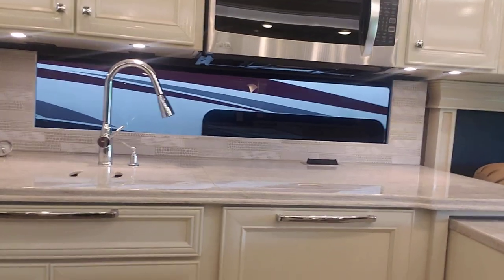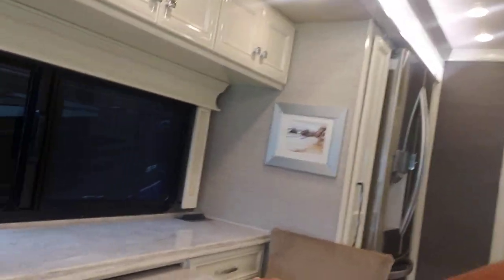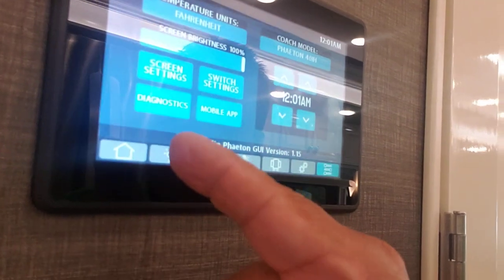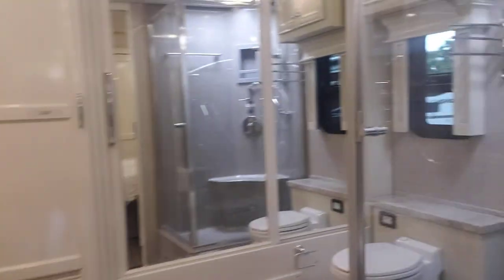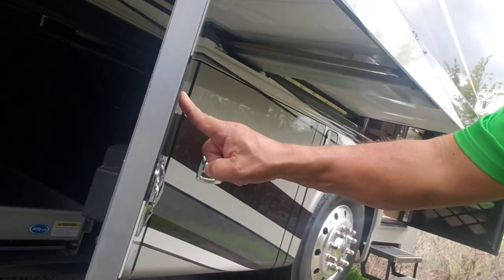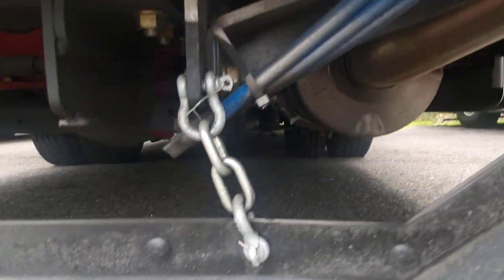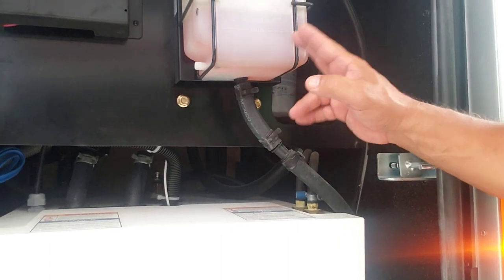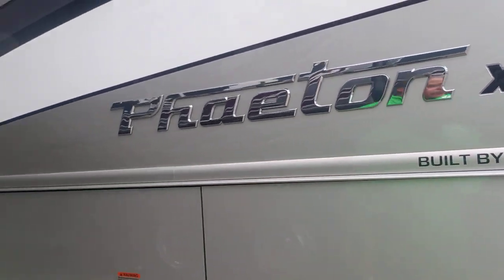2022 Phaeton 40IH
Discover the unique features on the 2022 Phaeton 40IH. All electric, 380 hp cummins diesel engine
all on a powerglide chassis made by  Bob Tiffin.